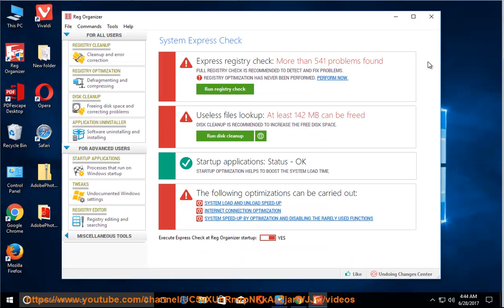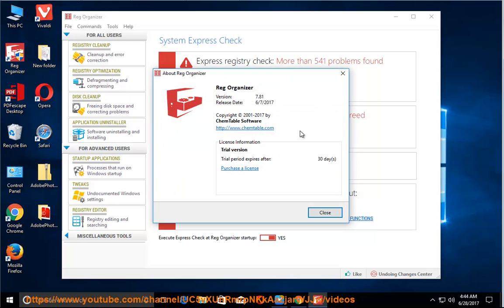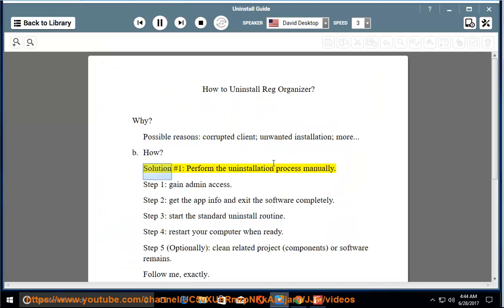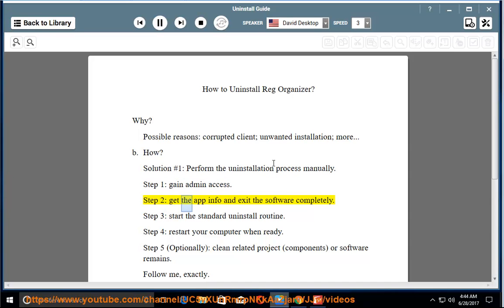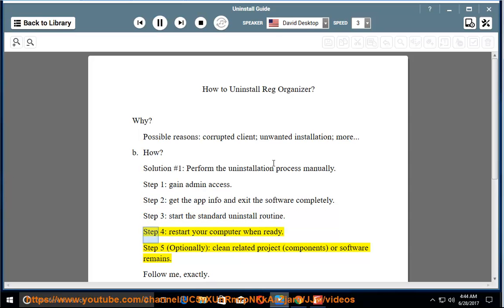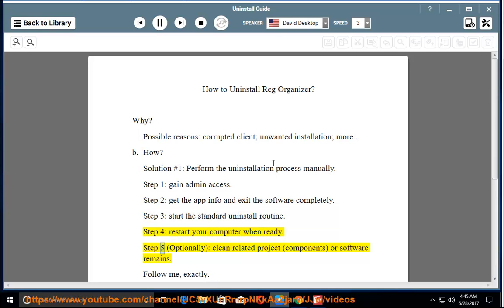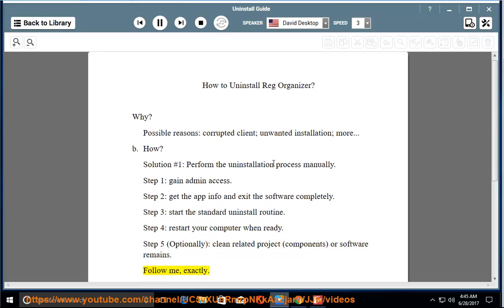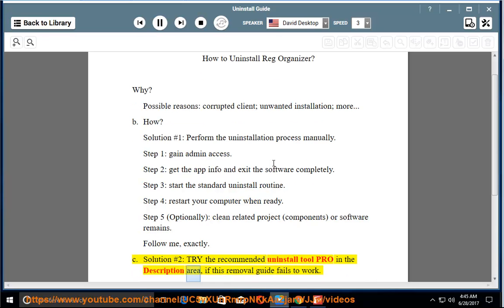Remove/Uninstall Reg Organizer on Windows 10 Creators Update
This vid explains how to Uninstall Reg Organizer manually. Plz use this uninstaller tool PRO@ if you are having trouble doing so.